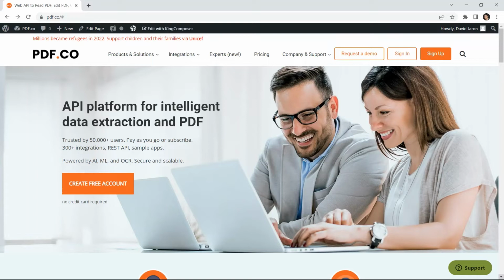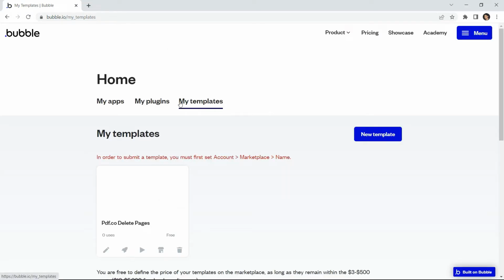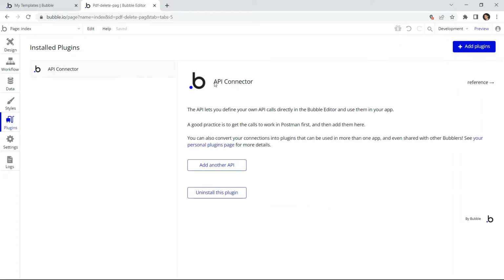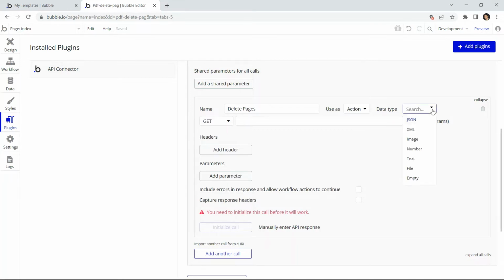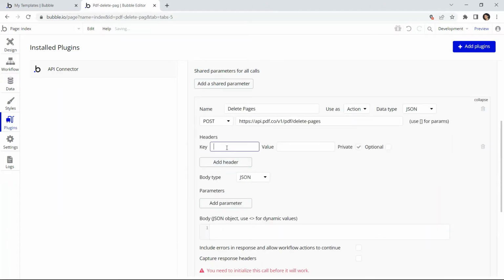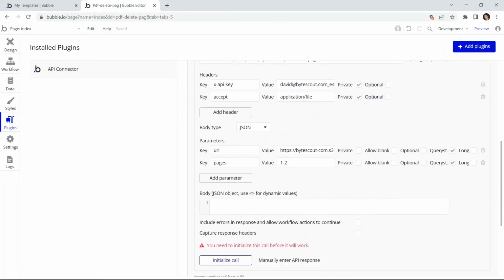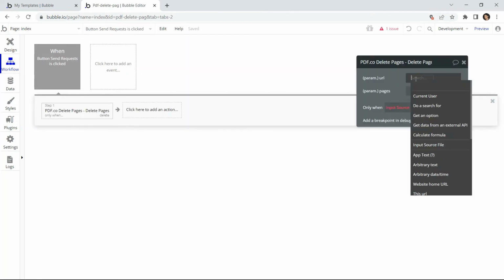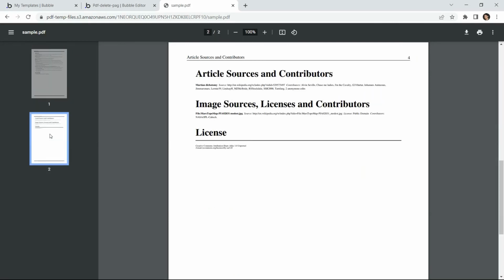Delete PDF Pages with Bubble API Connector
In this video tutorial, we will teach you how to delete PDF pages with Bubble API Connector using PDF.co